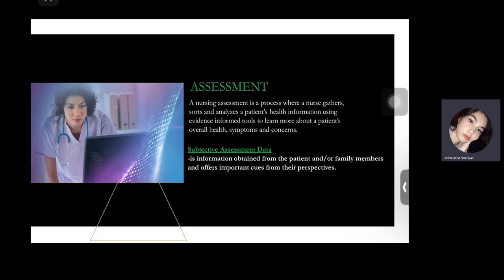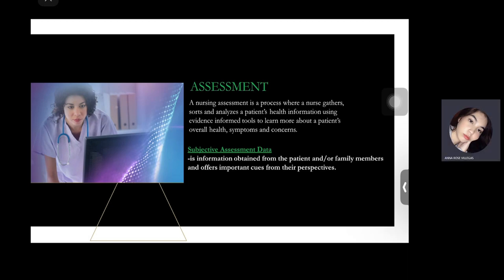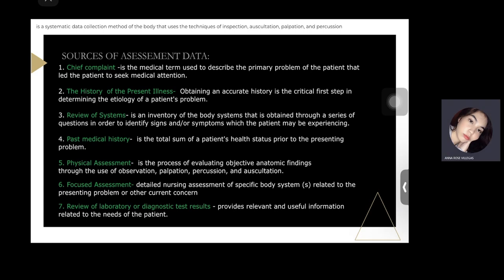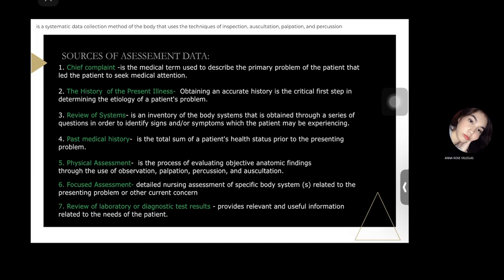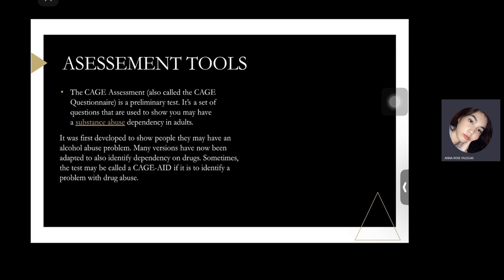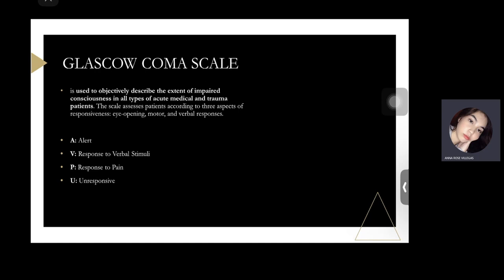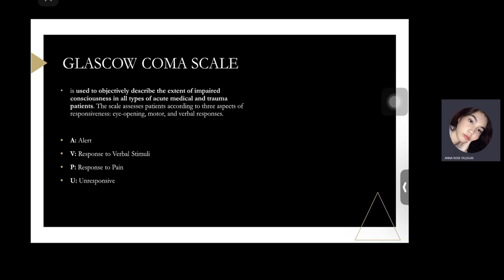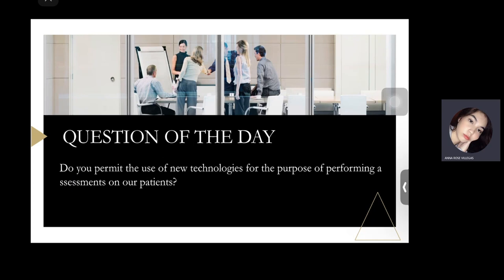Assessment of Patient (AOP)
Assessment of a patient in the hospital is a crucial aspect of medical care that involves gathering information about the patient's medical history, current symptoms, vital signs, and other important clinical indicators. The assessment process helps healthcare providers to diagnose and treat the patient's medical condition effectively. Here are some steps involved in the assessment of a patient in the hospital:

1. Medical history: The healthcare provider will first gather information about the patient's medical history, including any past illnesses or surgeries, current medications, allergies, and family history of medical conditions.

2. Physical examination: The healthcare provider will perform a physical examination of the patient to assess their overall health, including vital signs such as blood pressure, heart rate, respiratory rate, and temperature. They will also examine the patient's skin, eyes, ears, nose, throat, lungs, heart, abdomen, and extremities.

3. Diagnostic tests: Based on the patient's symptoms and physical examination, the healthcare provider may order diagnostic tests, such as blood tests, urine tests, imaging studies (X-rays, CT scans, MRI), or other tests to help diagnose the patient's medical condition.

4. Patient interview: The healthcare provider will also conduct an interview with the patient to gather information about their current symptoms, such as the location, duration, and severity of pain, as well as any other pertinent information that may help with diagnosis and treatment.

5. Mental health assessment: In addition to physical health assessment, the healthcare provider may also assess the patient's mental health status, including their mood, behavior, and cognitive function, to help with diagnosis and treatment.

6. Review of medications: The healthcare provider will review the patient's current medications, including any over-the-counter medications, herbal supplements, or vitamins, to ensure that there are no drug interactions or potential adverse reactions.

7. Documentation: Throughout the assessment process, the healthcare provider will document all findings and interventions in the patient's medical record, which serves as a legal record of the care and helps to ensure continuity of care.

In summary, assessing a patient in the hospital involves gathering a comprehensive medical history, performing a physical examination, ordering diagnostic tests, conducting a patient interview, assessing mental health status, reviewing medications, and documenting findings and interventions. This process helps healthcare providers diagnose and treat the patient's medical condition effectively, ensuring the best possible outcome.

1.
2.
3.
4.
5.
6.
7.
8.
9.
10.
11.
12.
13.
14.
15.